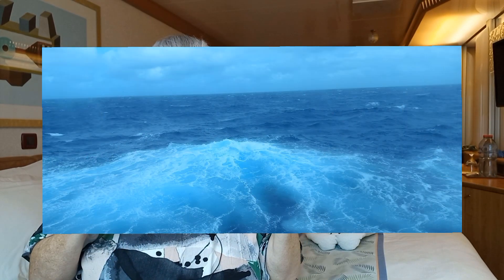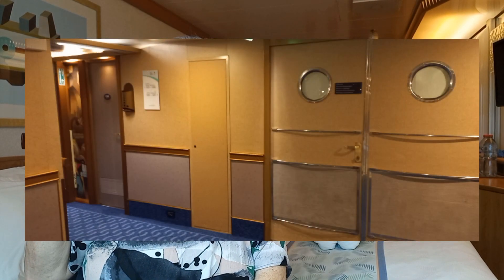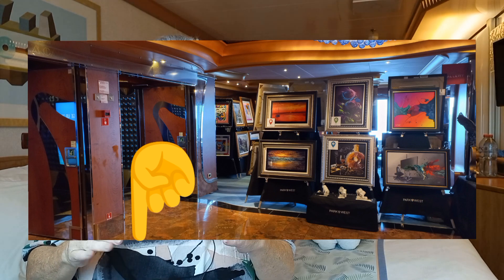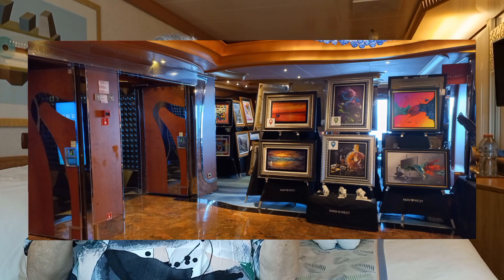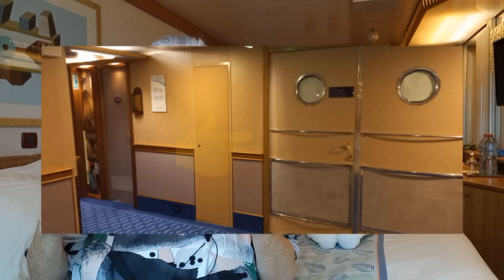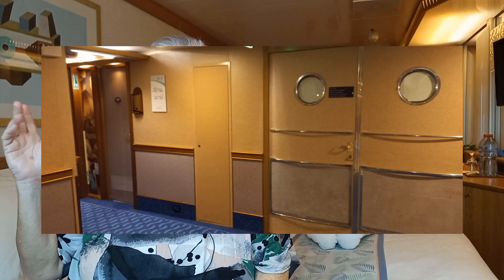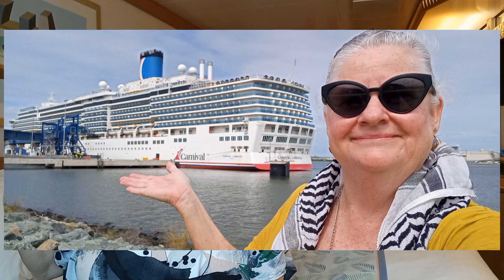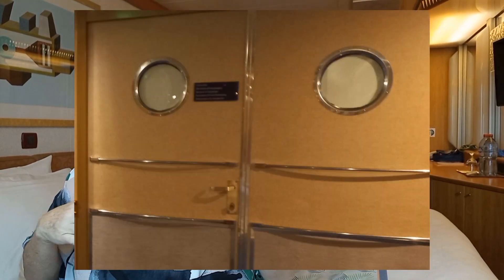Would you choose this Oceanview Cabin #1289 on Carnival Luminosa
Currently, I find myself situated in Cabin 1289 aboard the Carnival Luminosa, contemplating whether my decision to opt for an ocean-view cabin was a wise choice for this particular cruise. One of the primary advantages I've noticed is its strategic location right at the center and on a lower level of the ship. This positioning has proven beneficial, especially during periods of rough sea conditions, as it ensures a stable experience even when the vessel is encountering significant movement. Additionally, being centrally located means that both the elevator and stairs are easily accessible from my cabin, simplifying navigation around the ship and allowing me to swiftly reach various amenities and activities.

However, despite the convenience of its central placement, I've come to realize that my cabin's proximity to the busiest deck on the ship comes with its own set of drawbacks. The constant hustle and bustle from activities such as the casino, arcade, art auction, and atrium bar create a continuous background noise that permeates the space, particularly noticeable during the ship's 24-hour operational cycle. This persistent noise level, while not unbearable, does detract somewhat from the tranquility I had hoped for in my cabin.

On a more positive note, I've discovered a sense of seclusion thanks to the presence of a crew-only door adjacent to my cabin. This feature provides a welcome buffer on one side, shielding me from the potential disturbances of neighboring guests. Despite occasional foot traffic passing by my door, it has not proven overly disruptive thus far.

Surprisingly, the distant entertainment areas, such as the casino and atrium bar, have not posed as much of a disturbance as I initially anticipated. The considerable distance between these venues and my cabin seems to mitigate their impact on my overall experience, allowing me to enjoy a relatively peaceful environment within the confines of my ocean-view cabin.

Reflecting on my experience, I must weigh the pros and cons of my current accommodations. While the central location and accessibility of Cabin 1289 have their merits, the constant noise from the surrounding busy deck can be a drawback for those seeking a more tranquil setting. Nonetheless, considering factors such as the favorable price and overall amenities offered by this cabin, I would still lean towards choosing a similar ocean-view cabin in the future, albeit with a greater awareness of the potential noise levels associated with its location.

Copyright JCC